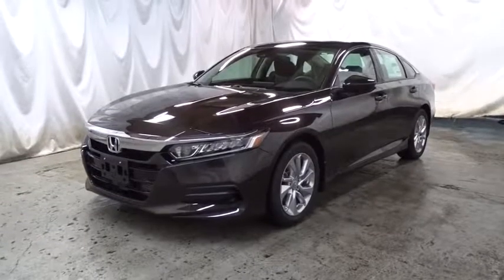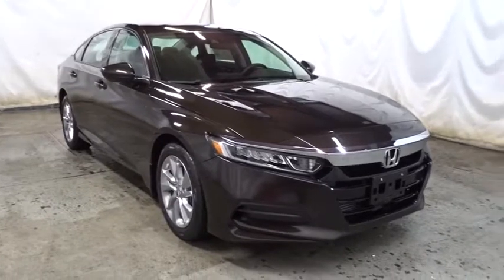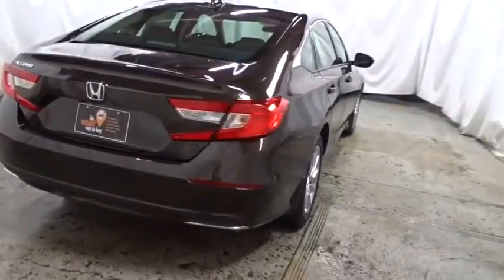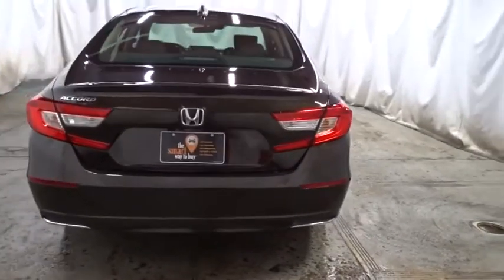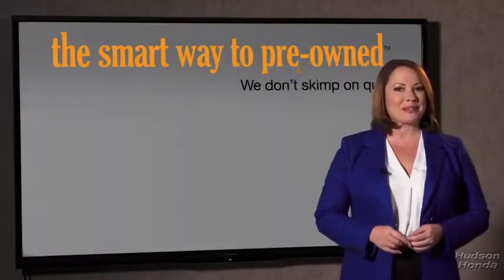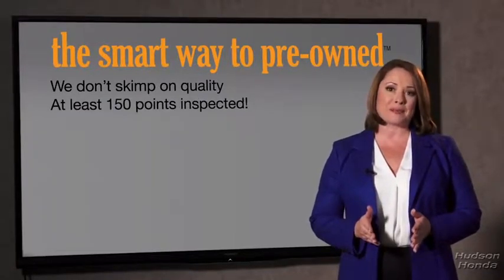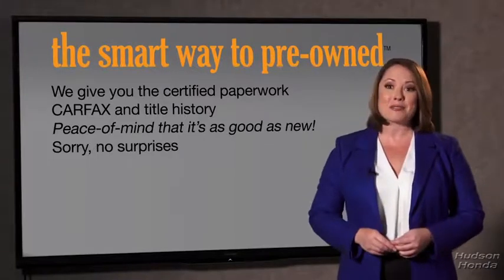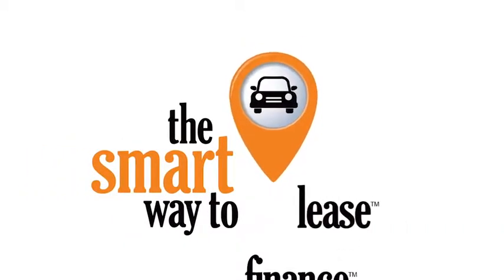2018 Honda Accord Sedan Hudson, West New York, Jersey City, Tenafly, Paramus, NJ HHJA136491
2018 Honda Accord Sedan available in Hudson, New Jersey at Hudson Honda. Servicing the West New York, Jersey City, Tenafly, Paramus, NJ area.
2018 Honda Accord Sedan LX - Stock#: HHJA136491 - VIN#: 1HGCV1F18JA136491

Hudson Honda
6608 John F Kennedy Blvd

You can find this 2018 Honda Accord Sedan LX and many others like it at Hudson Honda. Stylish and fuel efficient. It's the perfect vehicle for keeping your fuel costs down and your driving enjoying up. Based on the superb condition of this vehicle, along with the options and color, this Honda Accord Sedan LX is sure to sell fast. The 2018 Honda exterior is finished in a breathtaking Brown, while being complemented by such a gorgeous BLACK interior. This color combination is stunning and absolutely beautiful! You can finally stop searching... You've found the one you've been looking for.
1 LCD Monitor In The Front,Audio Theft Deterrent,Radio: 160-Watt AM/FM Audio System -inc: 4 speakers, 7 WVGA (800x480) screen w/customizable feature settings, Bluetooth HandsFreeLink, Bluetooth streaming audio, Pandora compatibility, SMS text message function, radio data system (RDS), speed-sensitive compensation (SVC), USB audio interface w/1.0-amp port in front, illuminated steering wheel-mounted audio controls and fin-type roof-mounted antenna,Radio w/Seek-Scan and Clock,LED Brakelights,Clearcoat Paint,Wheels: 17 Silver-Painted Alloy,Chrome Side Windows Trim and Black Front Windshield Trim,Grille w/Chrome Bar,Body-Colored Door Handles,Speed Sensitive Variable Intermittent Wipers,Body-Colored Rear Bumper,Trunk Rear Cargo Access,Steel Spare Wheel,Body-Colored Front Bumper,Light Tinted Glass,Compact Spare Tire Mounted Inside Under Cargo,Fixed Rear Window w/Defroster,Body-Colored Power Side Mirrors w/Manual Folding,Fully Automatic Projector Beam Led Low Beam Daytime Running Auto High-Beam Headlamps w/Delay-Off,Tires: 225/50R17 AS,Galvanized Steel/Aluminum Panels,Gauges -inc: Speedometer, Odometer, Engine Coolant Temp, Tachometer, Trip Odometer and Trip Computer,Driver Foot Rest,Fade-To-Off Interior Lighting,FOB Controls -inc: Trunk/Hatch/Tailgate,Trip Computer,Dual Zone Front Automatic Air Conditioning,Air Filtration,2 12V DC Power Outlets,Carpet Floor Trim and Carpet Trunk Lid/Rear Cargo Door Trim,Cruise Control w/Steering Wheel Controls,Front Center Armrest and Rear Center Armrest,Interior Trim -inc: Piano Black Instrument Panel Insert, Piano Black Door Panel Insert and Metal-Look Interior Accents,Locking Glove Box,Perimeter Alarm,Power Fuel Flap Locking Type,Manual Adjustable Front Head Restraints and Manual Adjustable Rear Head Restraints,Distance Pacing w/Traffic Stop-Go,Systems Monitor,Front Cupholder,Seats w/Cloth Back Material,Outside Temp Gauge,Power 1st Row Windows w/Driver And Passenger 1-Touch Up/Down,HVAC -inc: Underseat Ducts,Full Cloth Headliner,Remote Releases -Inc: Power Cargo Access,Front Map Lights,Cloth Seat Trim,Digital/Analog Display,1 Seatback Storage Pocket,Cargo Area Concealed Storage,Engine Immobilizer,4-Way Passenger Seat -inc: Manual Recline and Fore/Aft Movement,Rear Cupholder,Delayed Accessory Power,Manual Tilt/Telescoping Steering Column,Day-Night Rearview Mirror,Cloth Door Trim Insert,Instrument Panel Covered Bin, Driver / Passenger And Rear Door Bins,Power Door Locks w/Autolock Feature,Proximity Key For Push Button Start Only,Full Floor Console w/Covered Storage, Mini Overhead Console w/Storage and 2 12V DC Power Outlets,Valet Function,Cargo Space Lights,Full Folding Bench Front Facing Fold Forward Seatback Rear Seat,Driver And Passenger Visor Vanity Mirrors w/Driver And Passenger Illumination,Front Bucket Seats -inc: driver's seat manual height adjustment,Full Carpet Floor Covering -inc: Carpet Front And Rear Floor Mats,Power Rear Windows,6-Way Driver Seat -inc: Manual Recline and Fore/Aft Movement,Remote Keyless Entry w/Integrated Key Transmitter, Illuminated Entry, Illuminated Ignition Switch and Panic Button,Front And Rear Anti-Roll Bars,Gas-Pressurized Shock Absorbers,Battery w/Run Down Protection,Multi-Link Rear Suspension w/Coil Springs,Strut Front Suspension w/Coil Springs,Electric Power-Assist Speed-Sensing Steering,14.8 Gal. Fuel Tank,Transmission: Continuously Variable,Engine: 1.5T I-4 DOHC 16-Valve Turbocharged VTEC -inc: single-scroll MHI TD03 turbo and internal wastegate,Single Stainless Steel Exhaust,5.36 Axle Ratio,4-Wheel Disc Brakes w/4-Wheel ABS, Front Vented Discs, Brake Assist, Hill Hold Control and Electric Parking Brake,Front-Wheel Drive,Driver And Passenger Knee Airbag,Dual Stage Driver And Passenger Front Airbags,Airbag Occupancy Sensor,VSA Electronic Stability Control (ESC),Low Tire Pressure Warning,Side Impact Beams,Back-Up Camera,Dual Stage Driver And Passenger Seat-Mounted Side Airbags,Curtain 1st And 2nd R